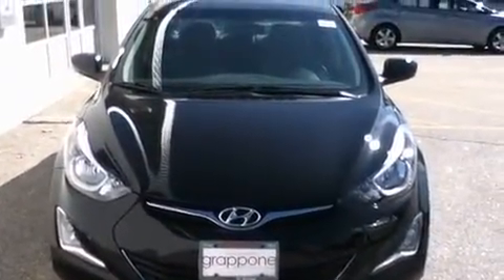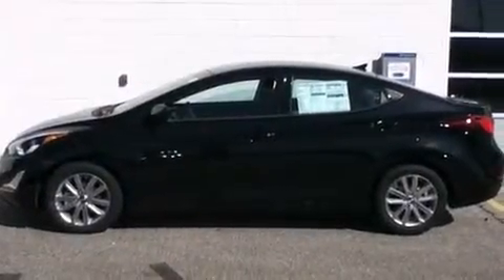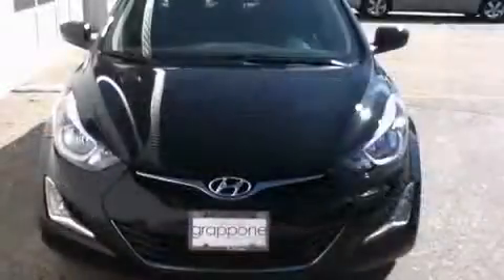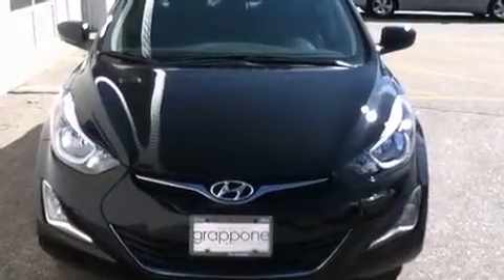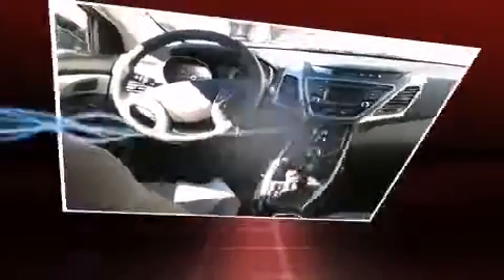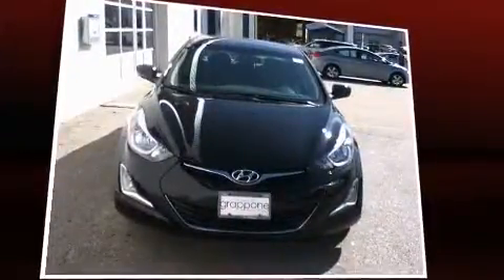2014 Hyundai Elantra SE in Bow, NH 03304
Grappone Hyundai
502 State Route 3A

Treat yourself to a test drive in the 2014 Hyundai Elantra. This 4 door, 5 passenger sedan provides a satisfying ride for all passengers. Smooth gearshifts are achieved thanks to the efficient 4 cylinder engine, and for added security, dynamic Stability Control supplements the drivetrain. Both high fuel economy and flexible performance are assured by the 6 speed automatic transmission. Hyundai prioritized comfort and style by including: 1-touch window functionality, a tachometer, front bucket seats, tilt steering wheel, heated door mirrors, cruise control, and remote keyless entry. Audio features include a CD player with MP3 capability, and 6 well positioned speakers. In the event of a rollover collision, side curtain airbags provide additional protection for outboard seated passengers. We pride ourselves in consistently exceeding our customer's expectations. Stop by our dealership or give us a call for more information.